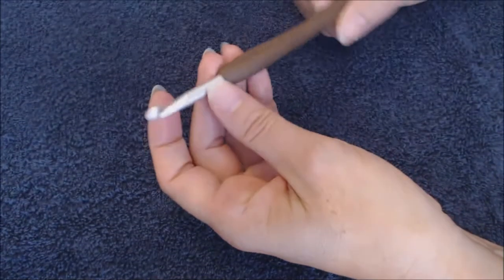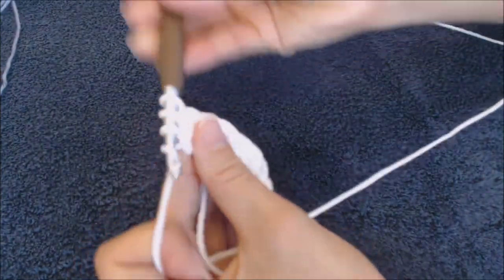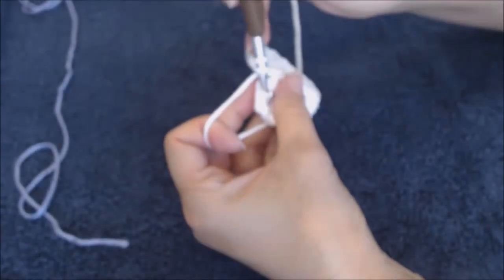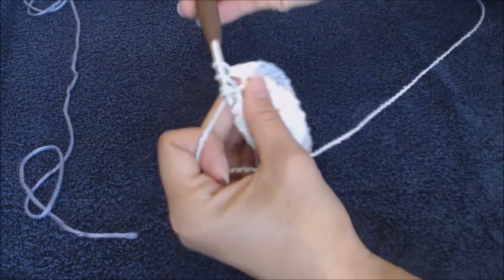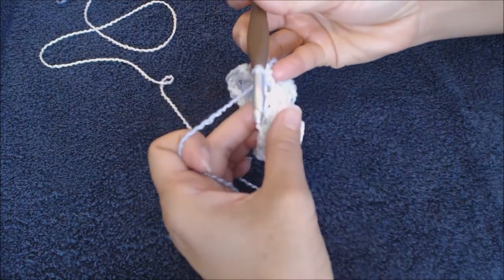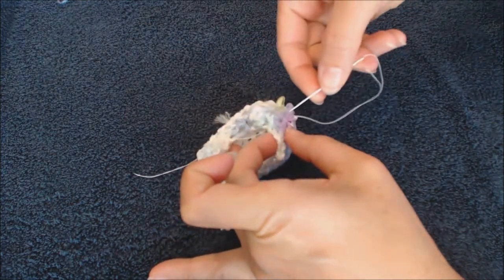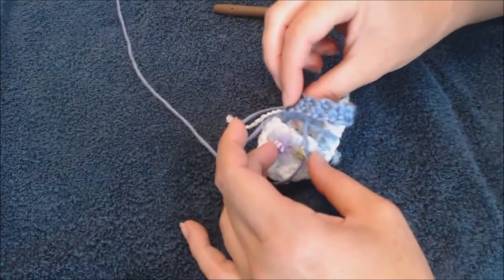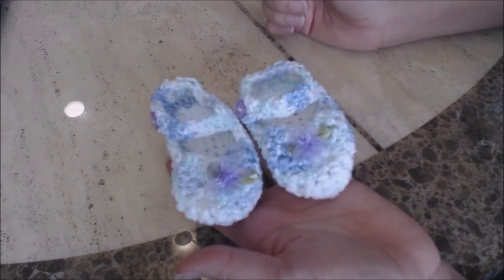Crochet quick and easy beginner baby booties DIY tutorial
This video shows you how to make a quick and easy beginner baby bootie. The video shows you how to make a baby bootie for size 0-3 months, but also shows how to make a bigger sized bootie up to 6 months.